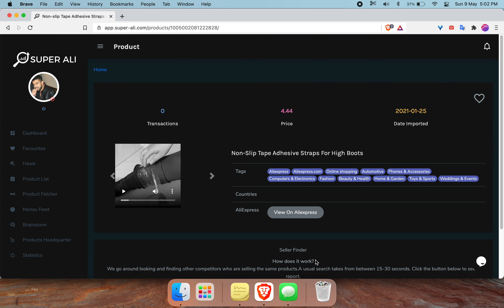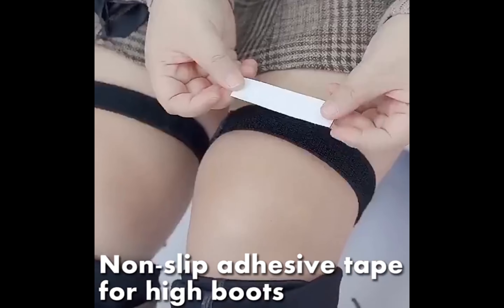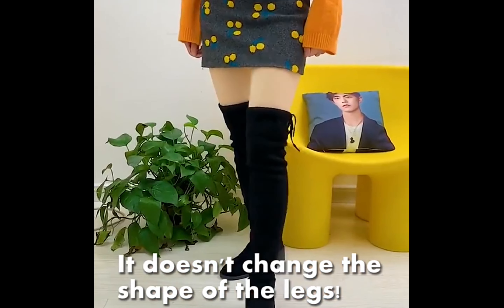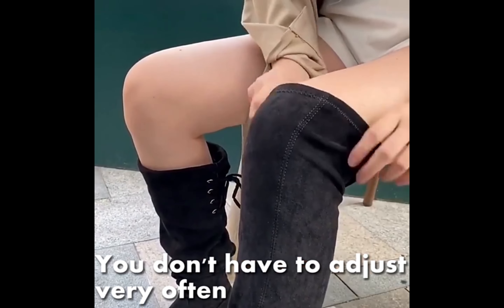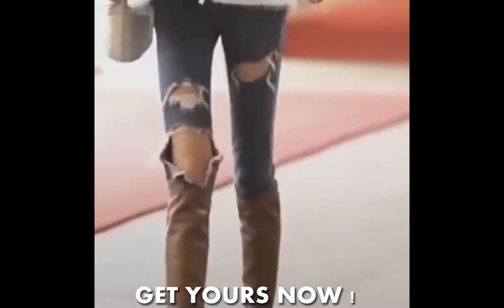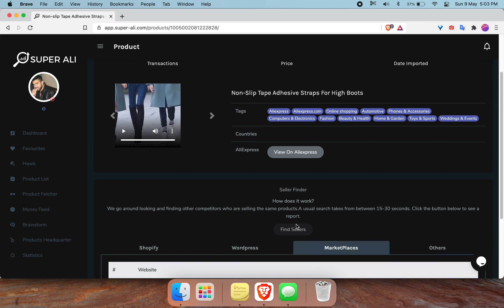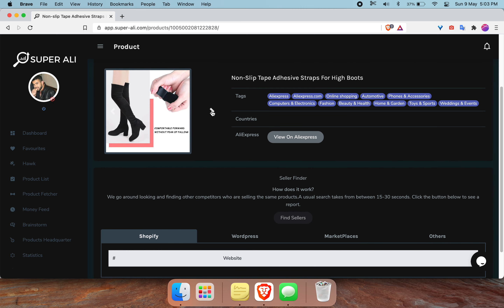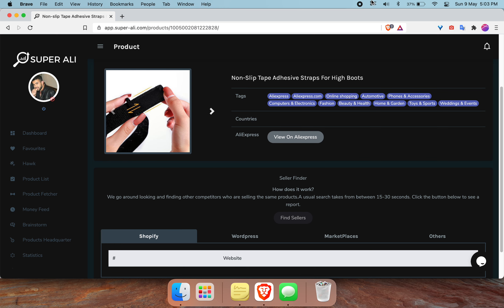Anti Slip Boots Strap - Product Idea for Shopify Dropshipping and Competitor Research - May 2021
In this video we are going to take a look at Non-Slip Knee Boots Strap and do some competitor research.

Here is the timeline with key points:

Product Revealed: 0:05
Shopify Dropshippers Research: 0:32

We will try to post more value filled videos like these.

If you are still reading this description, stop reading and go take some action to make more money.